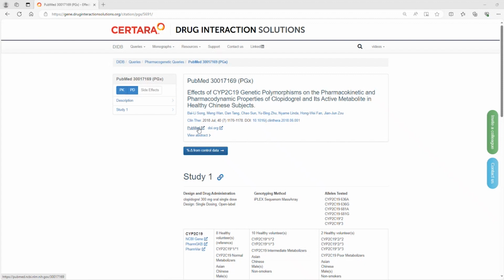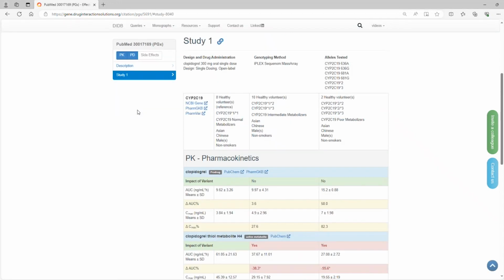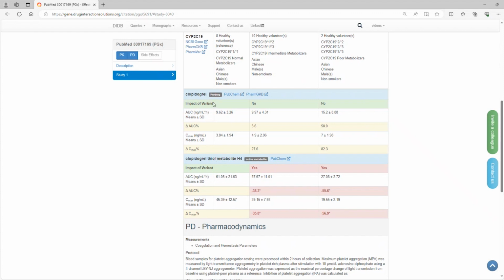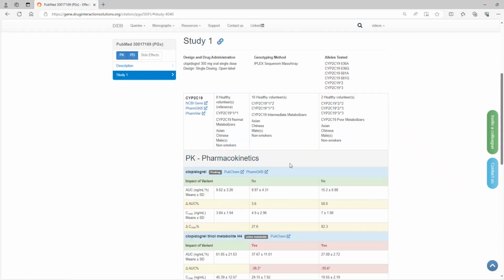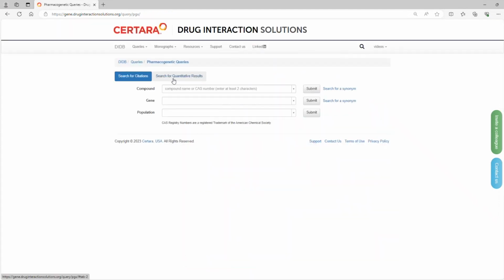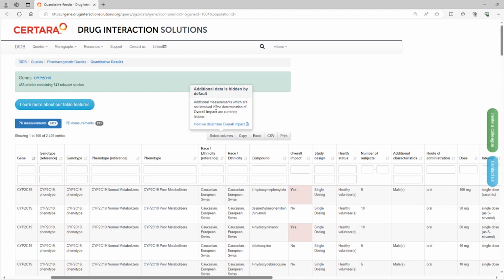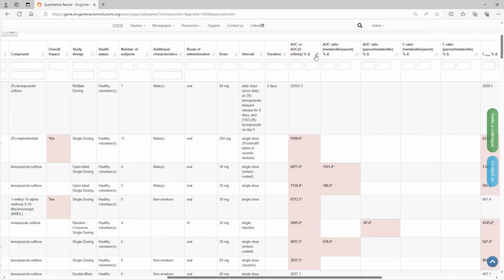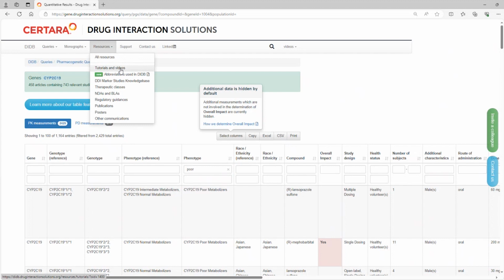Clinical Pharmacogenetics Dataset